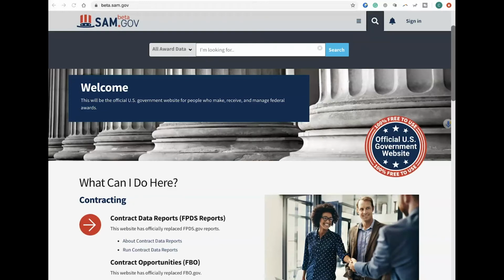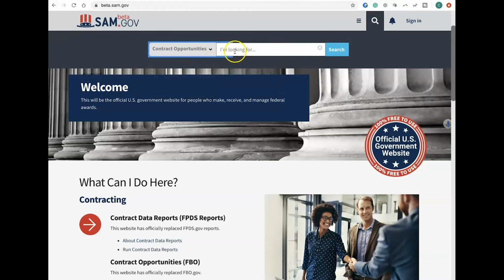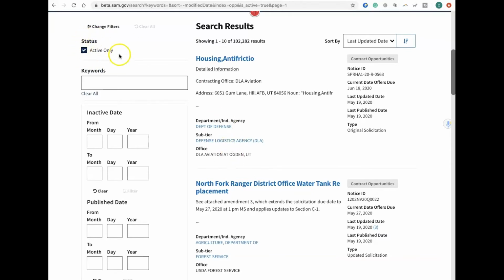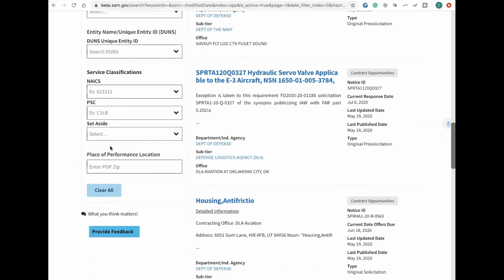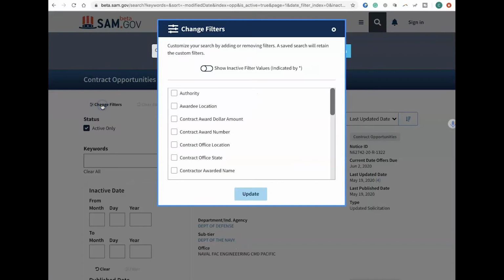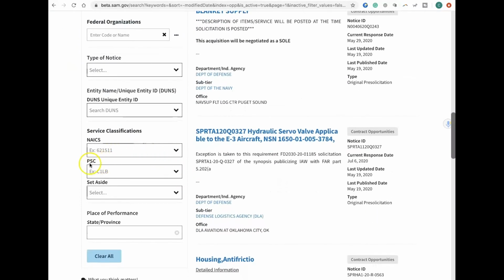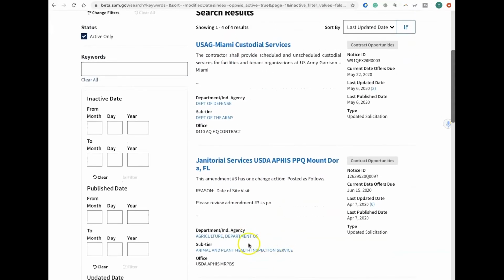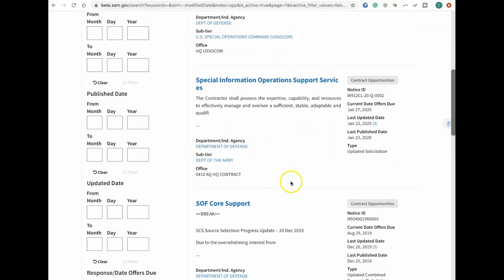Search SAM.gov Like a Pro | Foolproof Walkthrough for Finding Contract Opportunities Fast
Struggling to find real contract opportunities on SAM.gov? This quick GovSuccess walkthrough gives you a foolproof method for navigating the system, using filters effectively, and identifying the right federal opportunities fast. Whether you're new to the platform or just want to stop wasting time, this video will sharpen your search strategy and help you take action confidently.